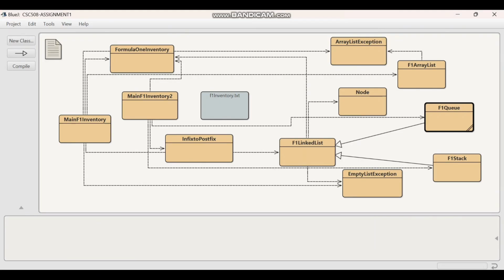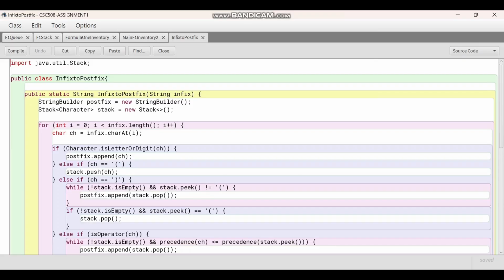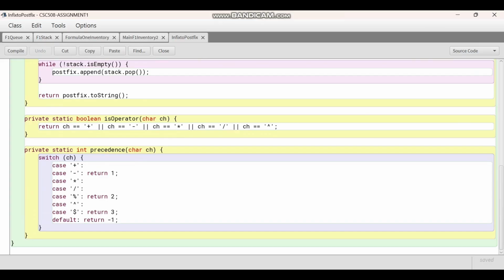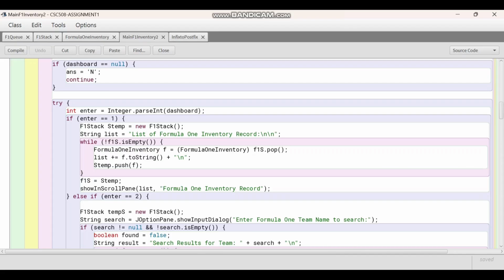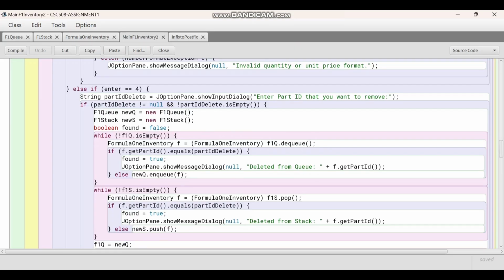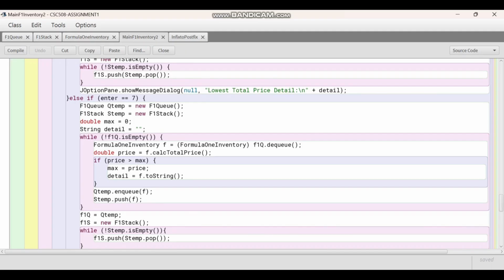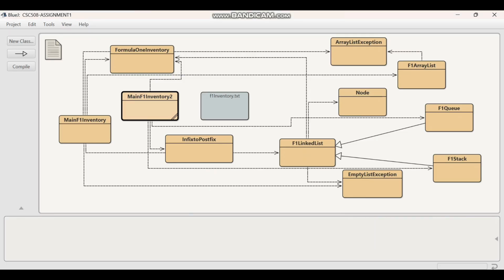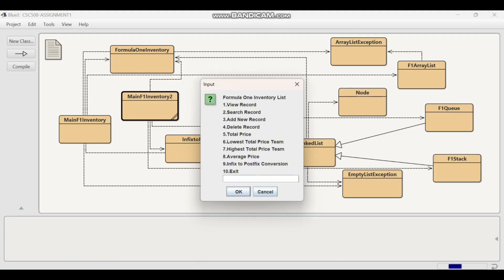CSC508 Assignment 2 - Formula One Inventory System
CSC508 Data Structures Assignment 2
Title Project: Formula One Inventory System
Name: NUR SYAFARIEZA BINTI EFFENDI
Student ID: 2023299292